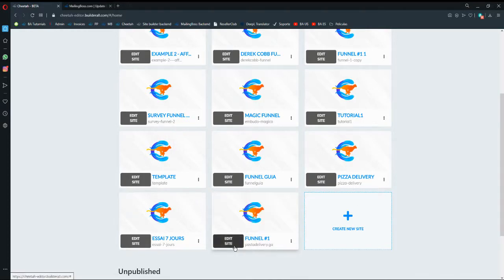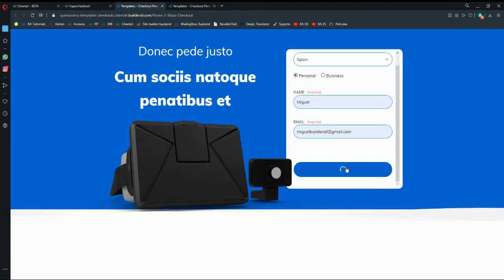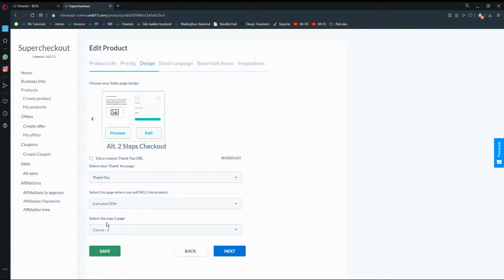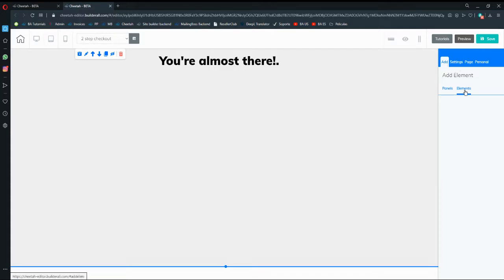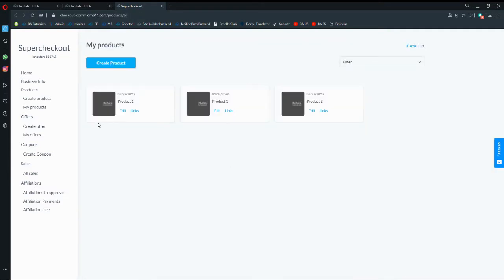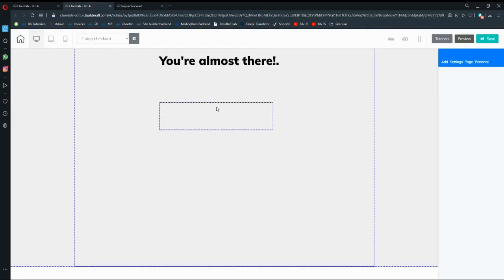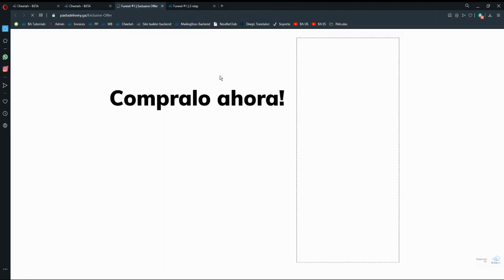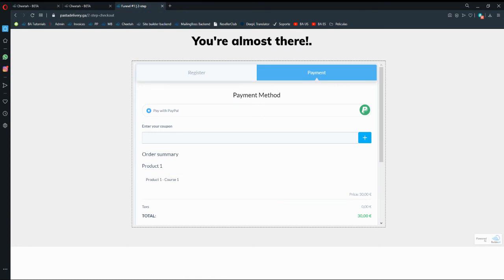2 Step Checkout on SuperCheckout Cheetah - Builderall 2020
⚠️ CURSO GRATUITO!!: ⚠️
Do you have questions or want to know more about the new Cheetah site builder? Write to me at Whatsapp

Do you want to learn how to promote Builderall?